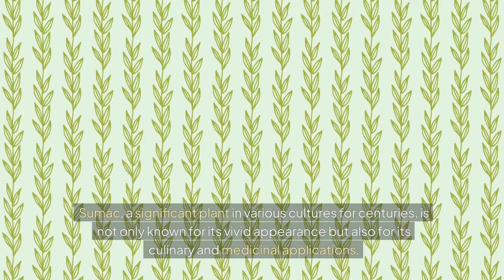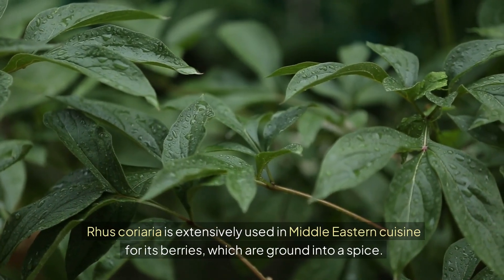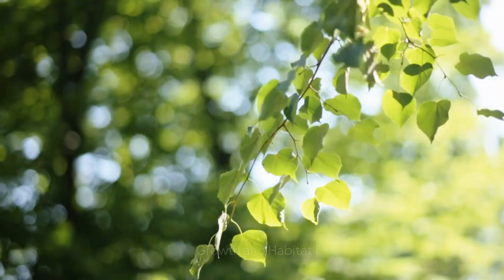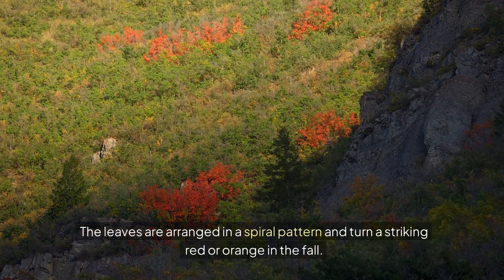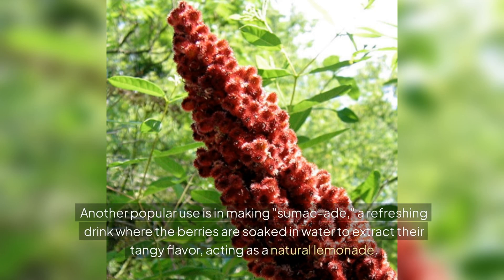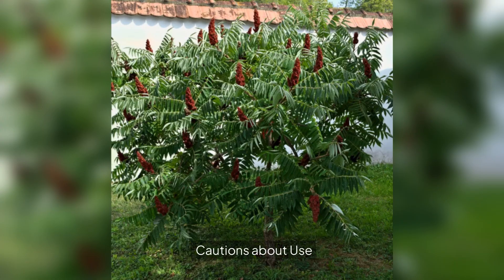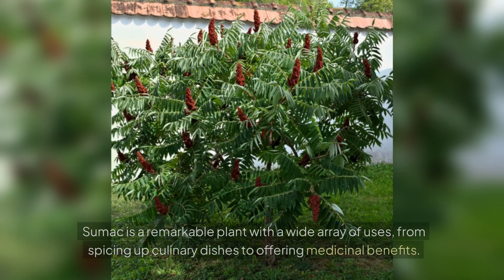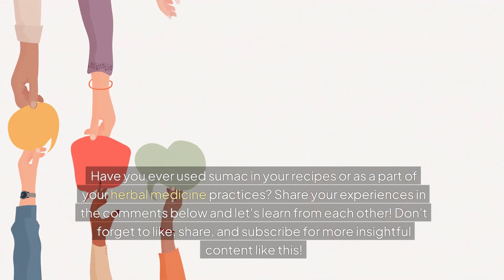Sumac Materia Medica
Explore the vibrant world of sumac! 🌿 Learn to identify, harvest, and use Rhus coriaria, Rhus glabra, and Rhus typhina for their culinary and medicinal benefits. Discover recipes and remedies, and stay safe with our identification tips! 🍋🌺
⭐Here is a list of links to items that I have purchased and used and highly recommend.  If you buy something through my links I may get a small share of the sale-but it doesn't cost you anything. I really appreciate you supporting my channel! :)

                                                        📚Library📚
📗The Lost Book of Herbal Remedies
📘The Modern Herbal Dispensary
📙Rosemary Gladstar's Medicinal Herbs
📔PDR for Herbal Medicines
📕Native American Herbalist’s Bible
                                                     🥣Supplies🥣
☕Tea Strainer (my go to!)
🌿StarWest Botanicals Herbs
(this link is to their store, where you can find all the herbs you need...high quality, great price, my #1 herb supplier)
🌿Verdana Vegetable Glycerin
🍎Bragg Organic Apple Cider Vinegar With the Mother
💉One ounce tincture/essential oil dropper bottles
💉Two ounce tincture/essential oil dropper bottles
🧴Amber plastic salve jars with lids
🌱Clear Glass Jars With Airtight Lids (for steeping tinctures)
🌿Large herb storage jars

The content of this video, including but not limited to text, graphics, images, and audiovisual material, is the property of Off Grid Style, LLC and is protected by copyright law. This content may not be reproduced, distributed, transmitted, displayed, or otherwise used without the prior written permission of Off Grid Style, LLC.